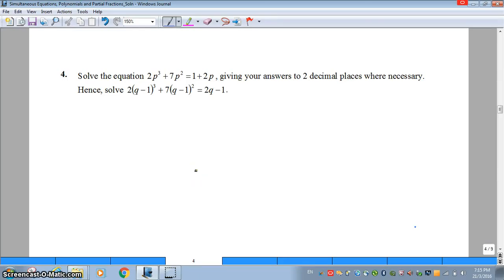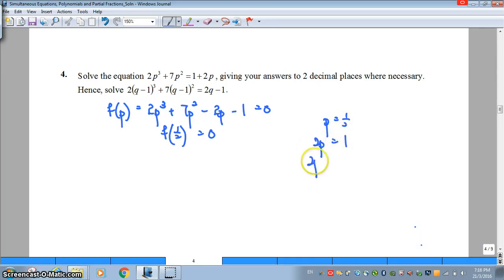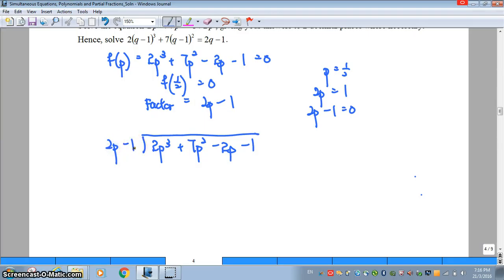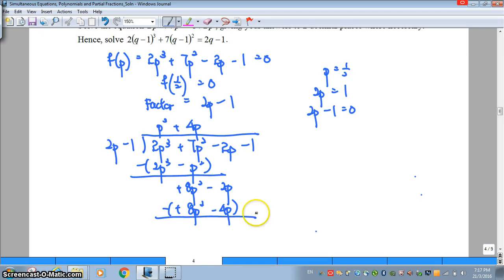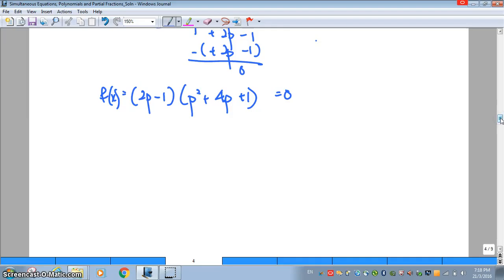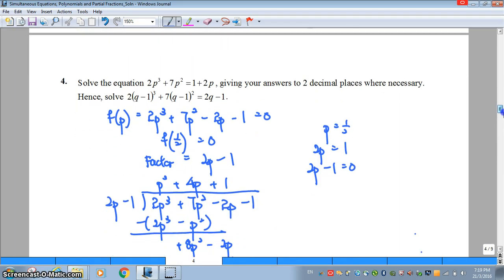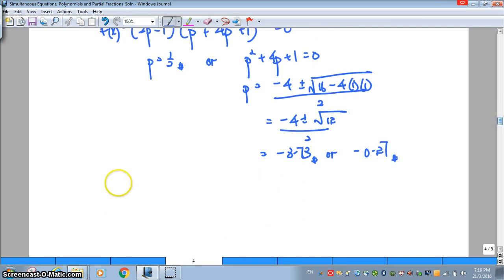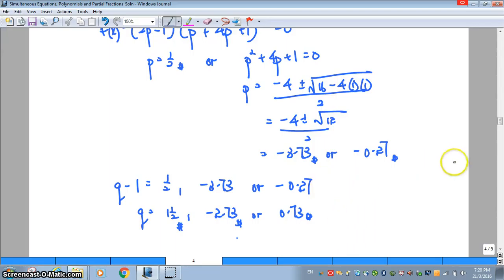R&R_Polynomials_Ex 4_LKK